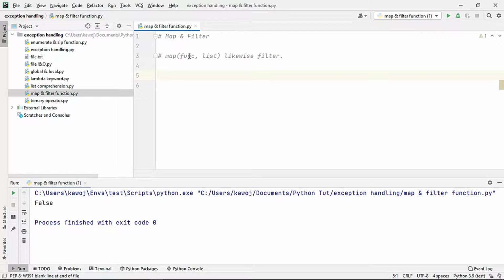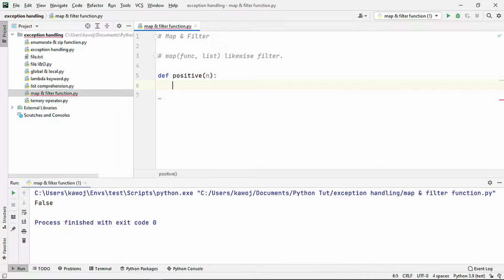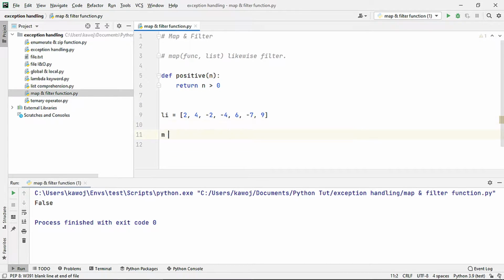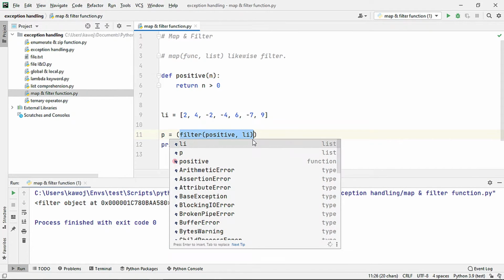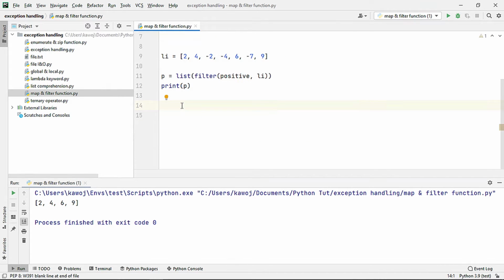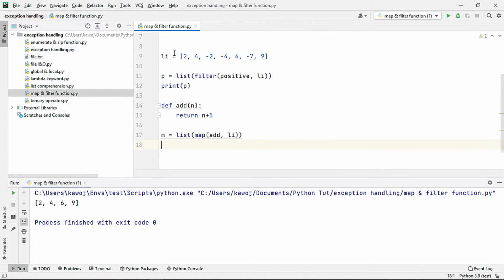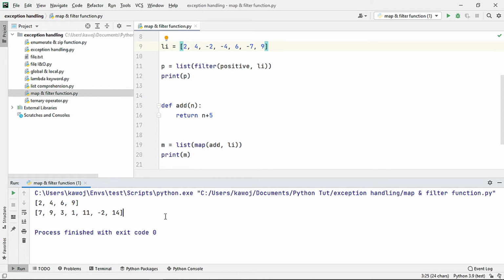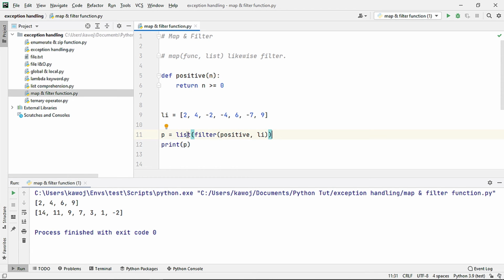Python Tutorial 21 - Map & Filter Function | Always Appear